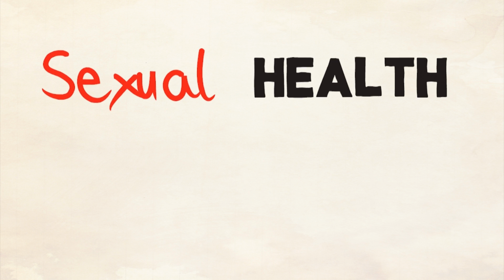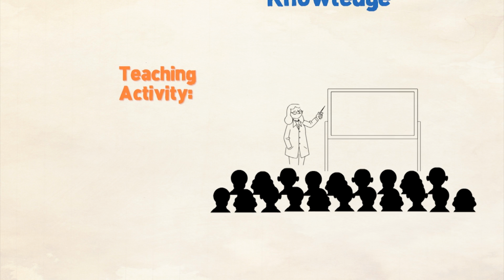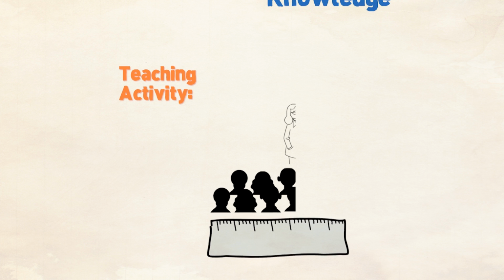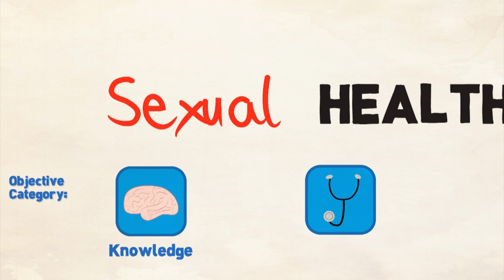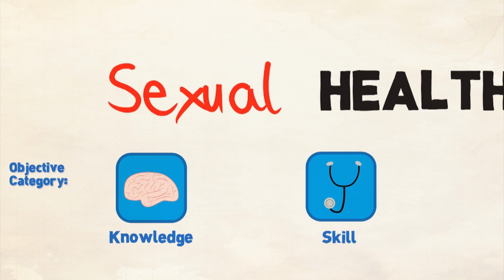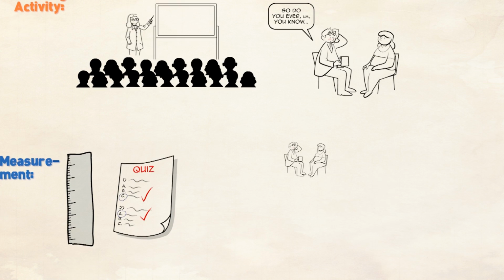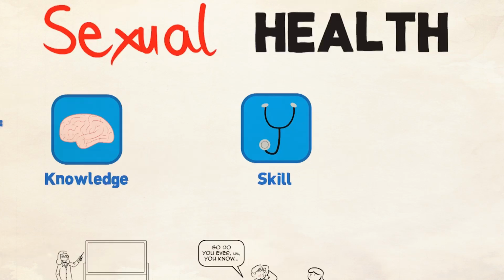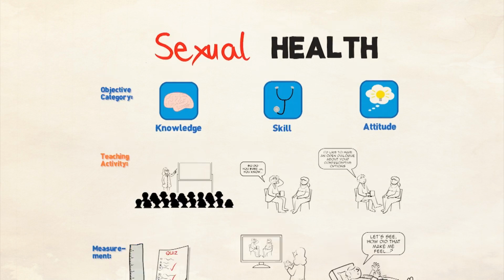Quick Teaching Tip: Learning Objectives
Understand the keys to planning effective Learning Objectives with this quick teaching tip from the Virginia Apgar Academy of Medical Educators, a part of the Columbia College of Physicians and Surgeons.

For more from the Apgar Academy, visit: ps.columbia.edu/about-ps/apgar